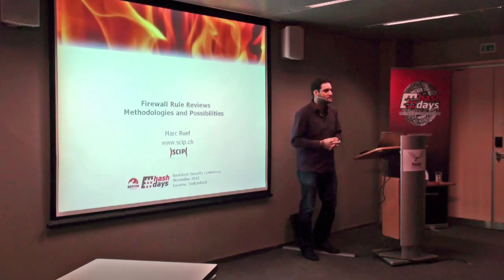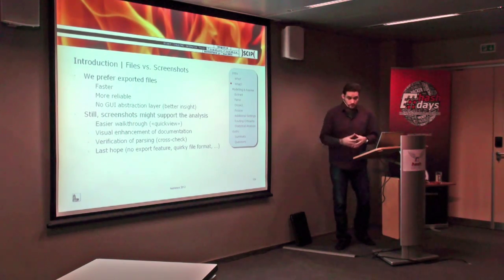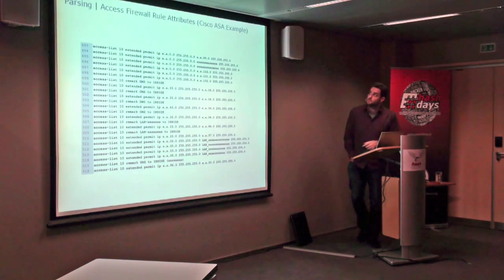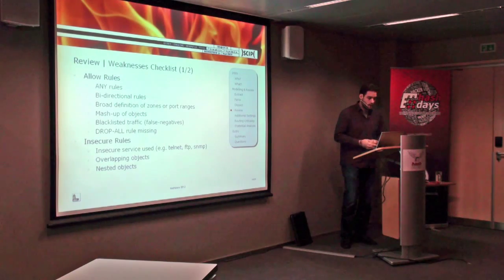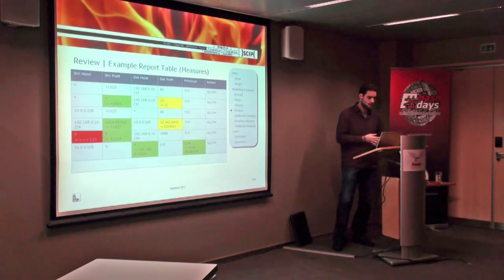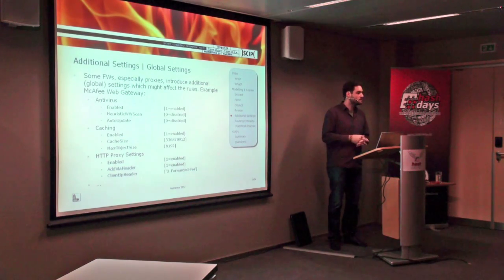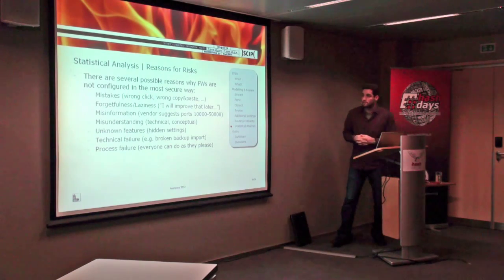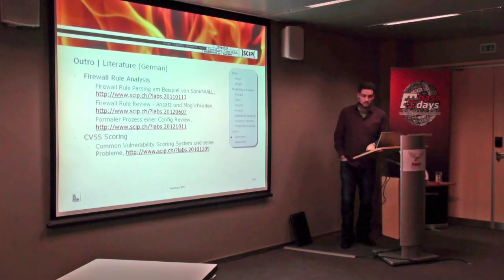days 2012: Marc Ruef: Firewall Rule Reviews - Methodologies and Possibilities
days Security & Risk Conference 2012: Marc Ruef: Firewall Rule Reviews - Methodologies and Possibilities